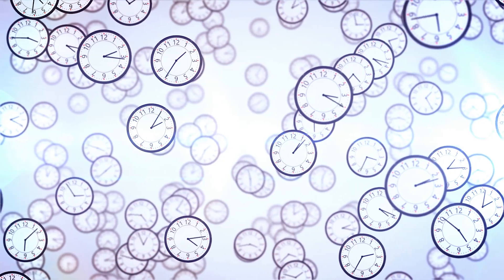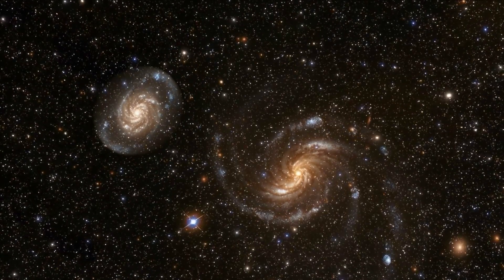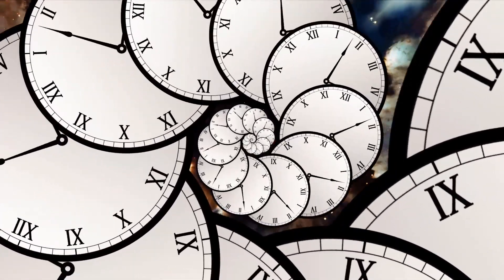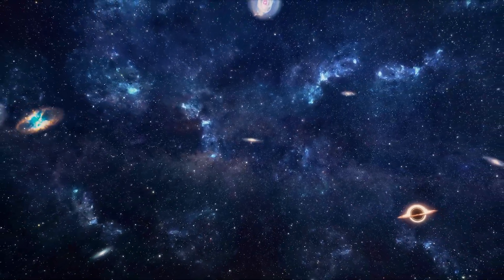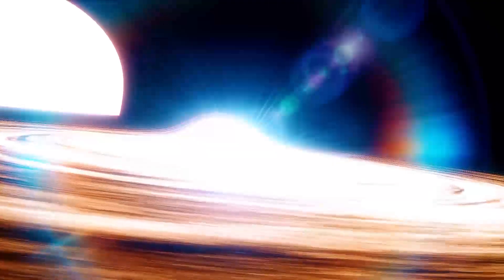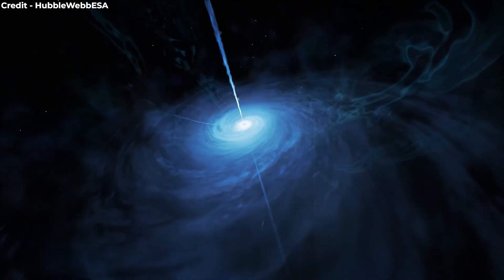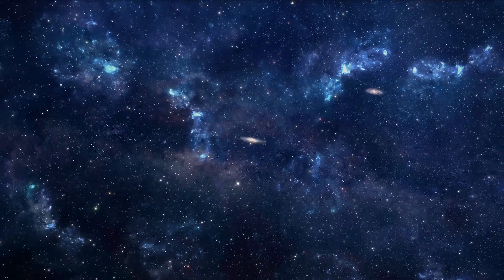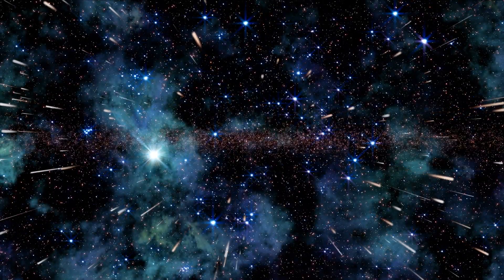James Webb Telescope Finds time was running 5 times slower in early universe - Extreme Time dilation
The James Webb Telescope has found evidence that time was running 5 times slower in the early universe. This is an extreme form of time dilation, which means the passage of time was much slower in the early universe.

This finding could have important implications for the current universe, and the research that was done using the Webb telescope is currently being published in the journal Nature. The Webb telescope is a huge telescope that was built in order to study the universe in greater detail. This latest discovery is a testament to the power of the Webb telescope, and its ability to find new and mysterious phenomena in the universe!